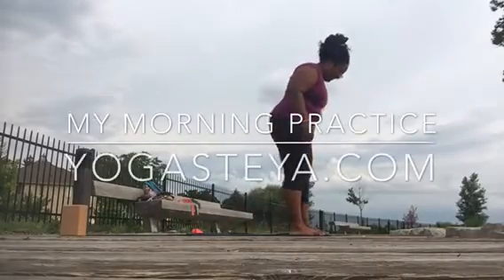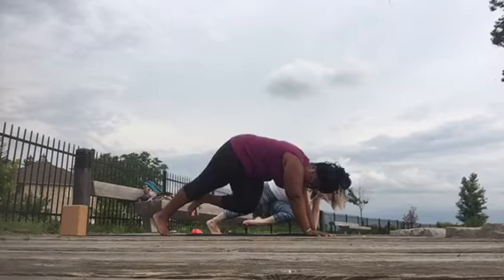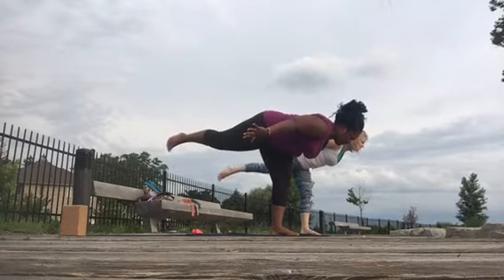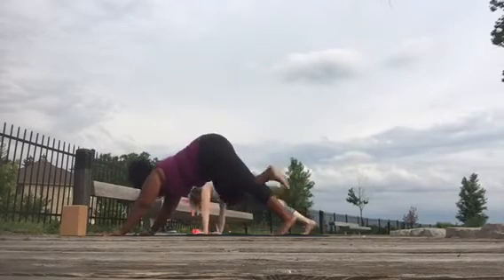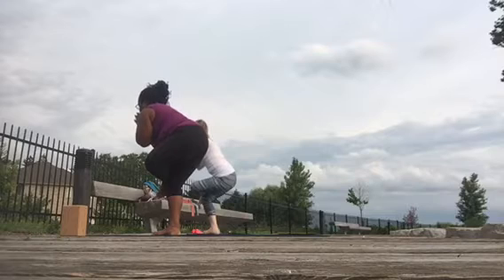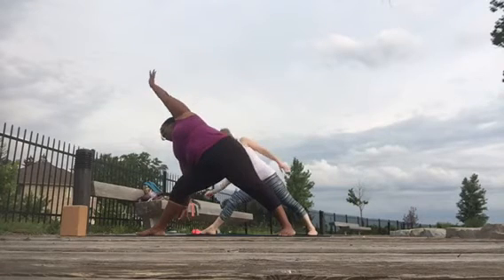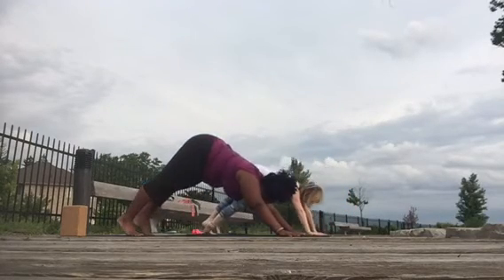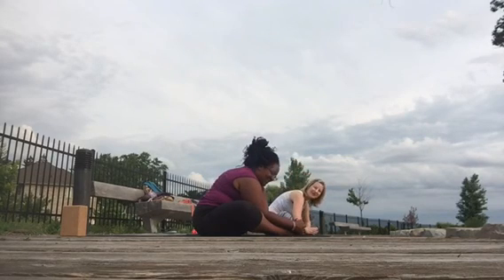My morning practice with Alicia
I love to practice outdoors!